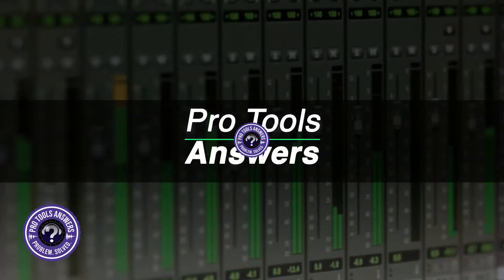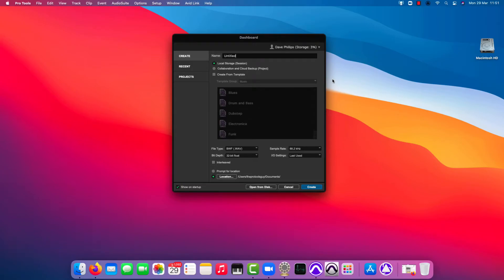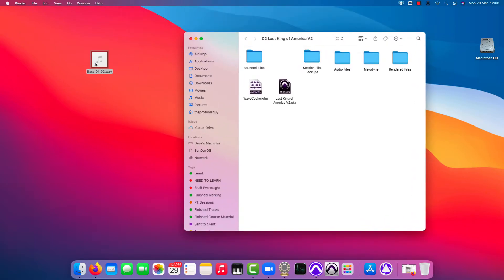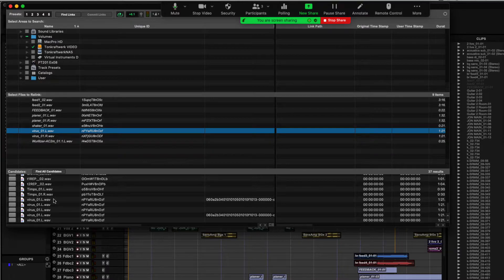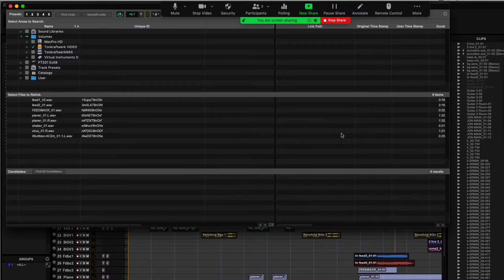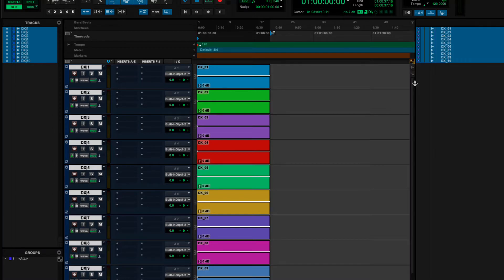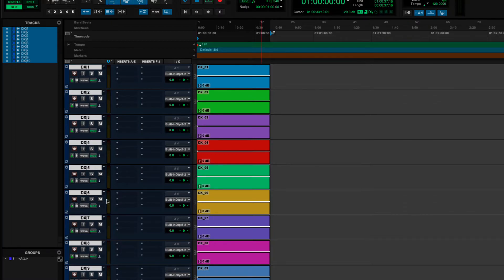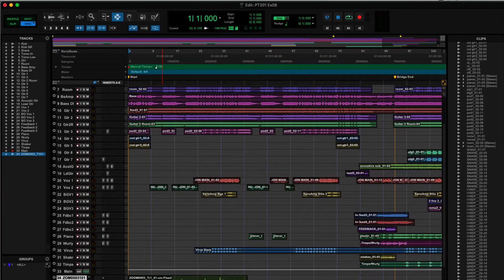Pro Tools Answers #10 | Fixing the "Missing Files" Message in Pro Tools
Dave, Anders and Andy delve into one of the most important topics in audio engineering - file management. The PTA discuss how Pro Tools filing system works, automatically and manually relinking missing files, finding missing files, and how to consolodate sessions when files are spread across your filing system.

Not as sexy as discussing Reverb techniques, but then your ambience technique will hardly be cause for losing a job or a client.

A vital topic so grab a brew, put your feet up and settle in for an interesting discussion with the boys.